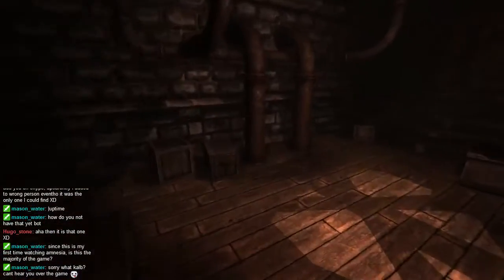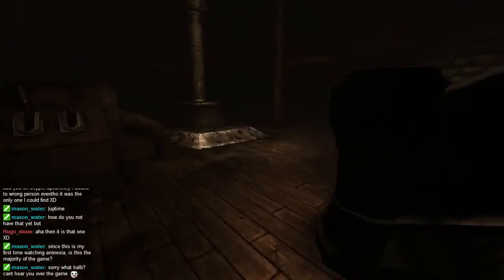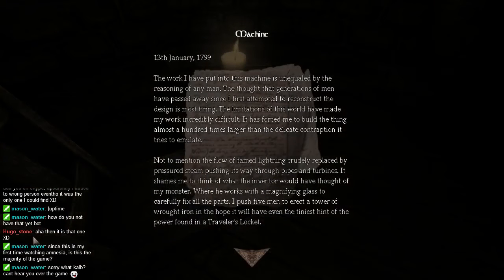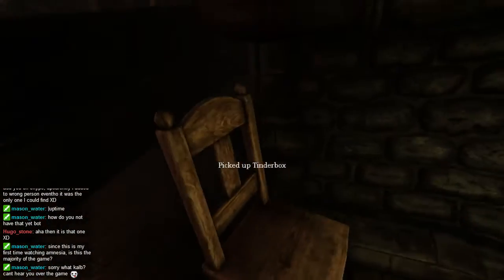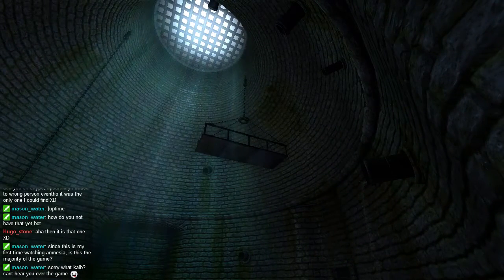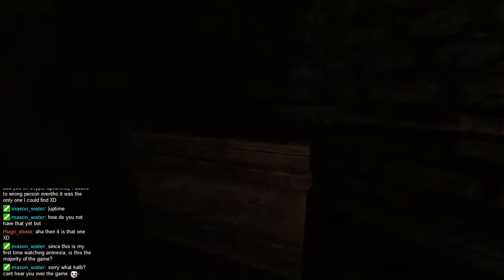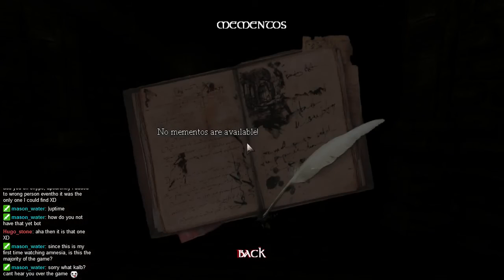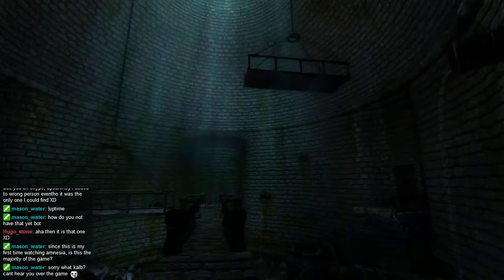Pipework - Part 15 - Amnesia: The Dark Descent